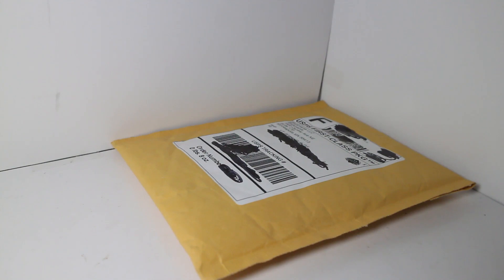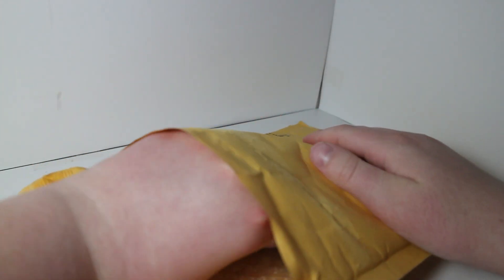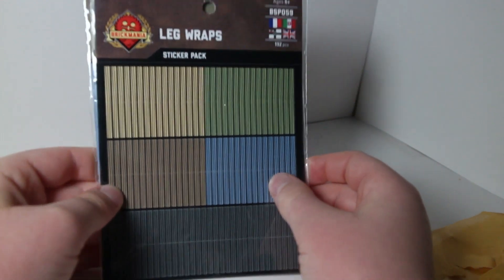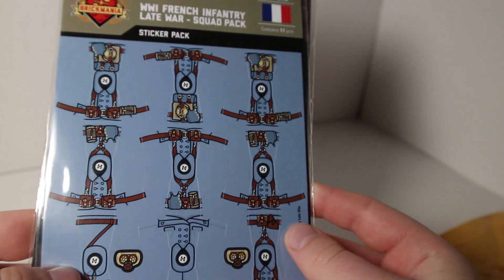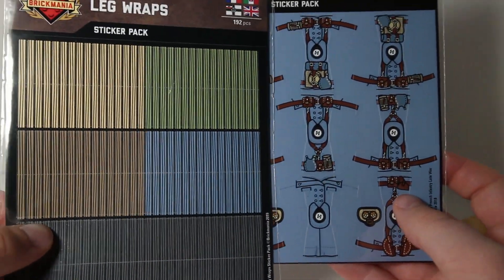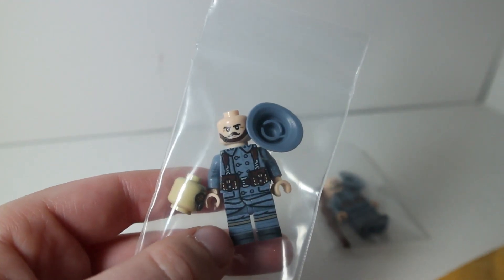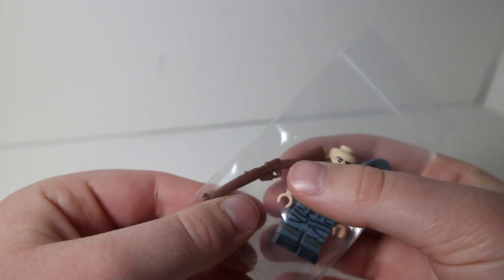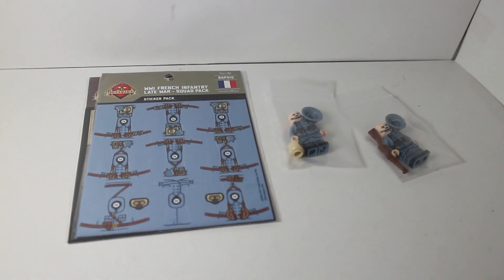Brickmania Unboxing! | What's Inside?